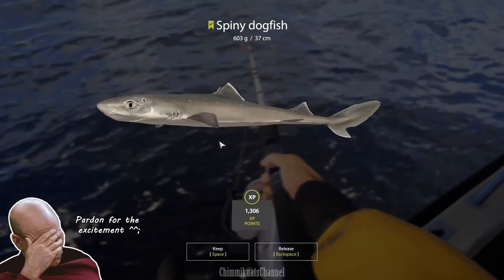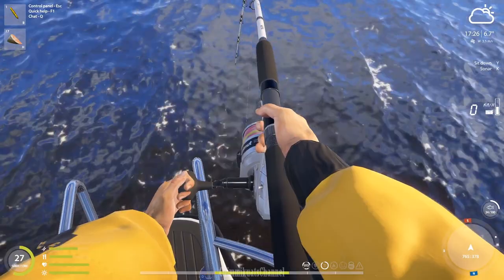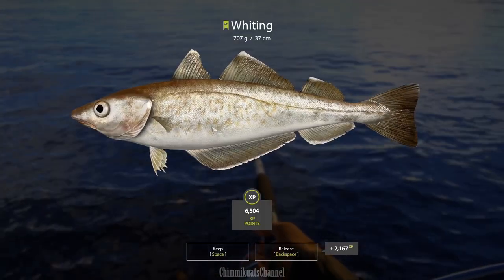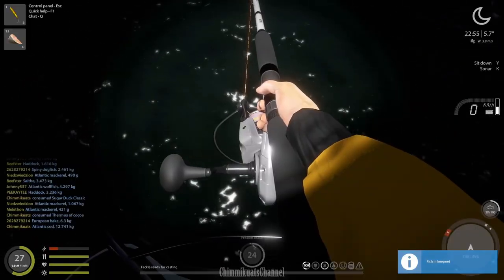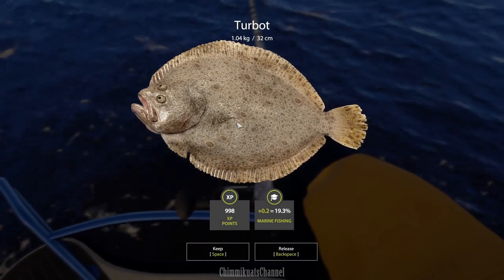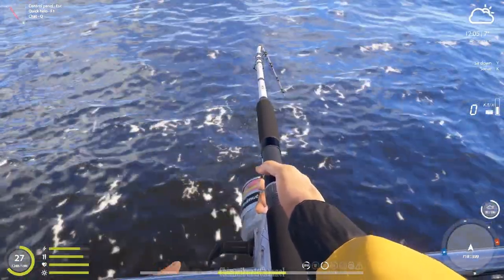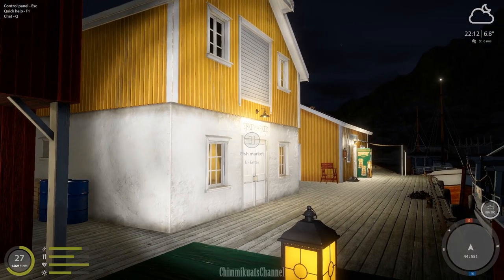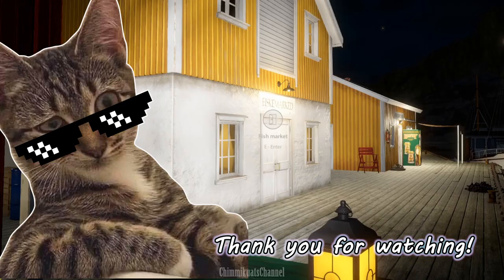Fighting Crazy Waves & Got Drifted At Norwegian Sea - RF4 (Atlantic Wolffish - European Plaice)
Heyaa everyone, Chimmi's here again!
LOL this is first time I got drifted quite far, almost 100m (approximately).
The waves are crazy, luckily I don't get motion sickness easily.
Thank goodness..^^;
I hope you enjoy this & let's check this out! ^^

Chapters:
Intro: 00:00
Maps: 00:03
Lures: 00:21
Catches: 01:00
Price at Cafe & Market: 11:08
Epilogue: 13:45
Outro: 14:04

This footage was recorded on May 05.

I can't thank you enough, I really appreciates all the support until now and onwards~ :D